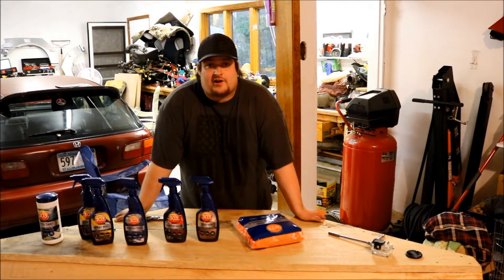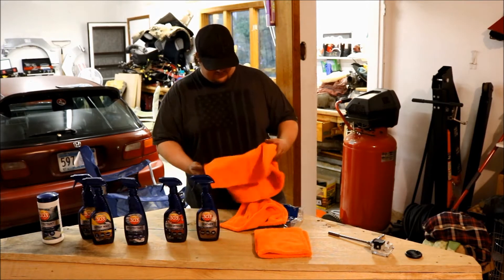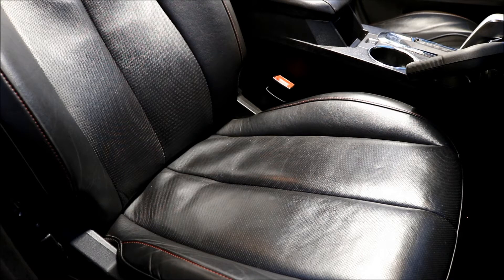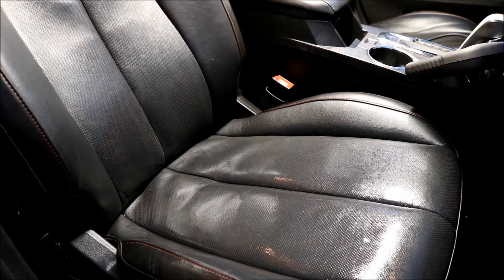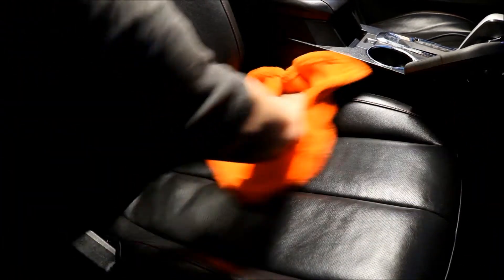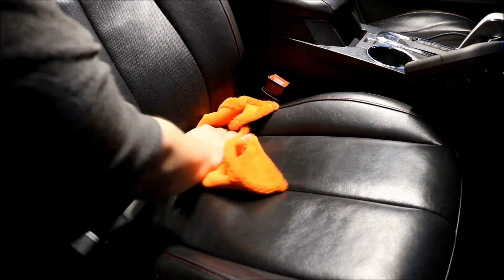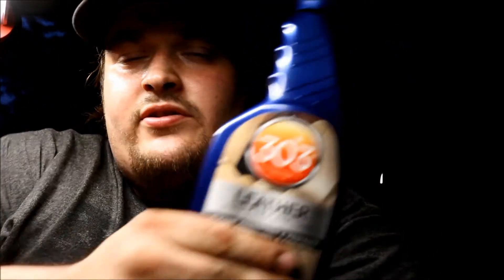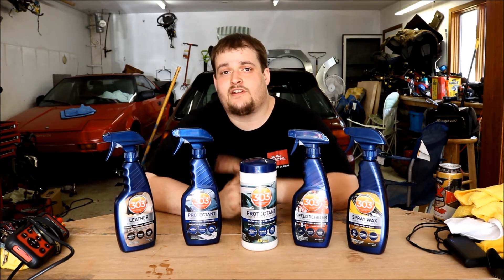303 PRODUCTS leather cleaner and conditioner REVIEW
had a chance to go over 303 products leather cleaner and conditioner . stuff is great made the black seats blacker

on sale as of 12/6/17 for $4.50